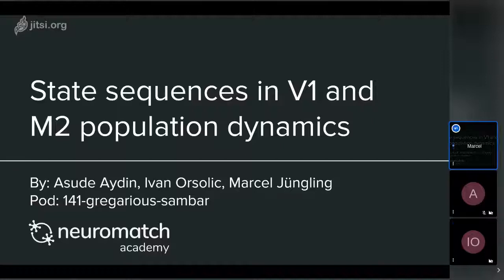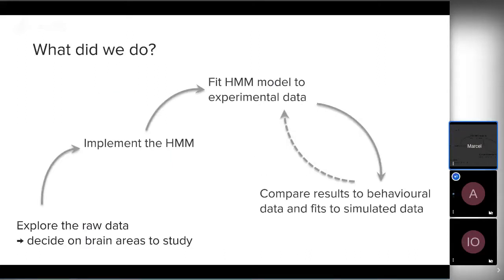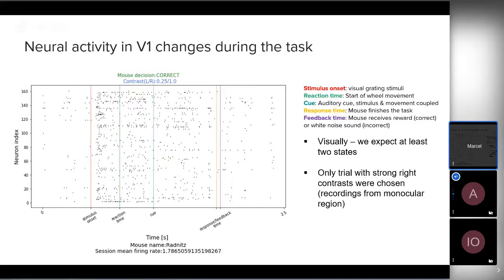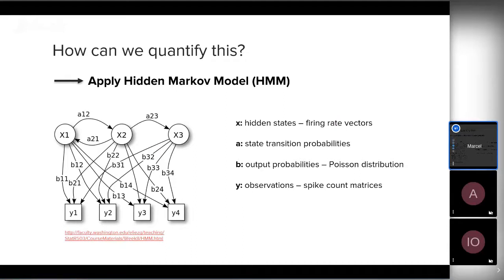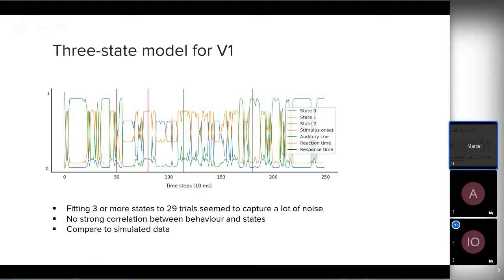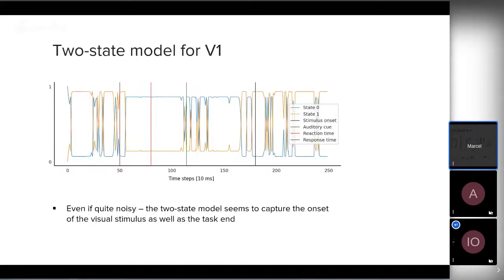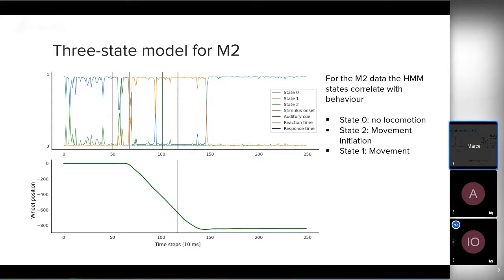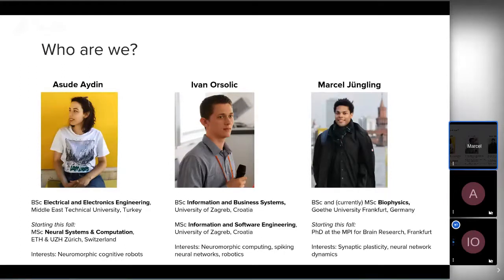State sequences in V1 and M2 population dynamics (HMMs) - Neuromatch Academy project